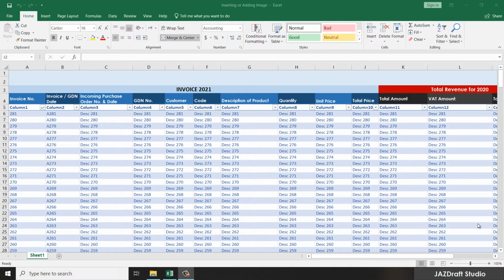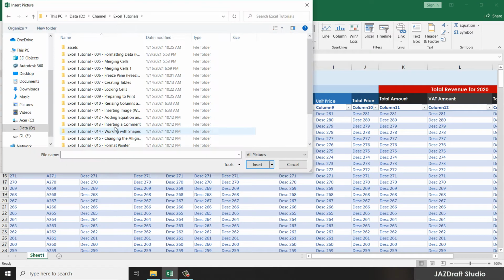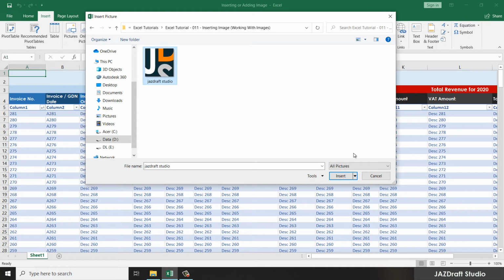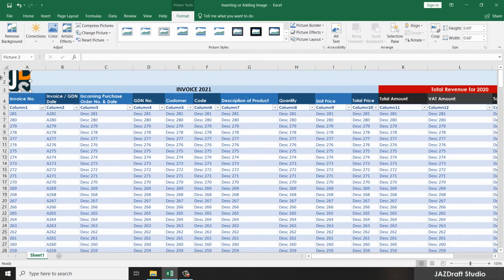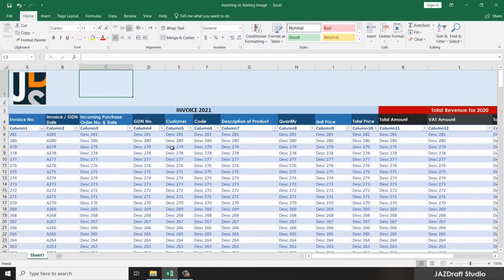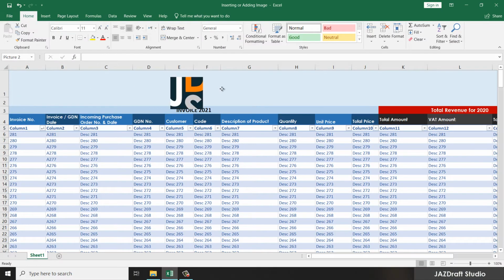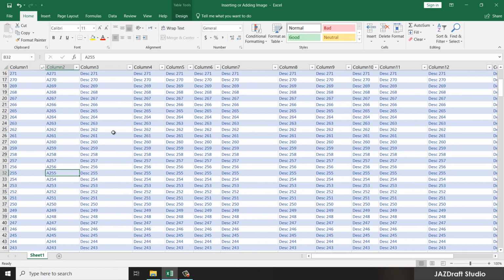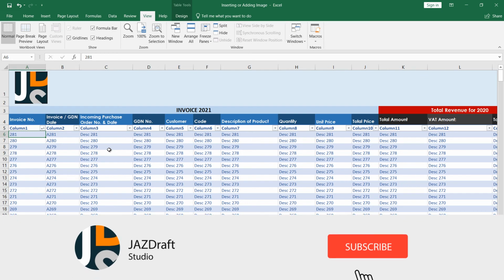Excel Tutorial - 011 - Inserting Image and Logo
In this tutorial video you will learn on How to Insert an Image / Photo or Logo in Microsoft Excel,
Microsoft Excel Beginner Tutorial,
Microsoft Excel Basic Tutorial,